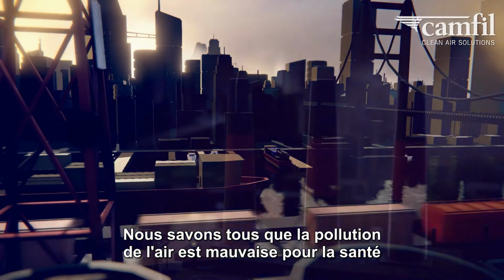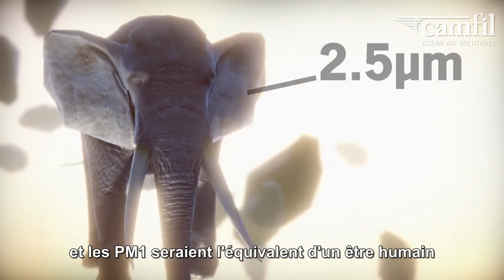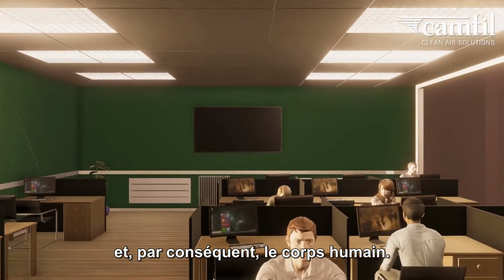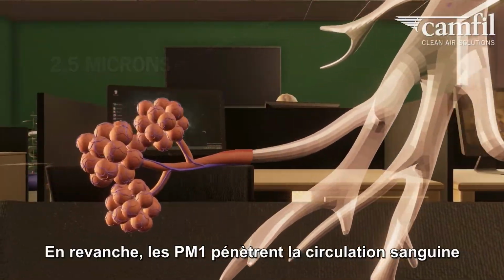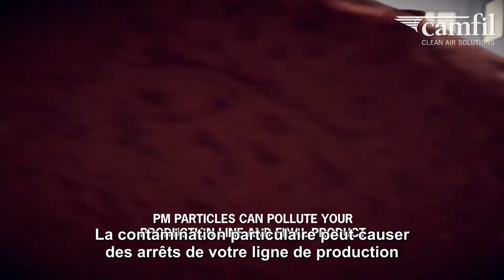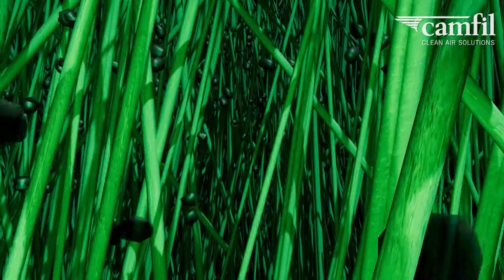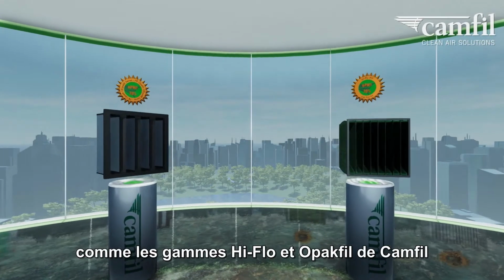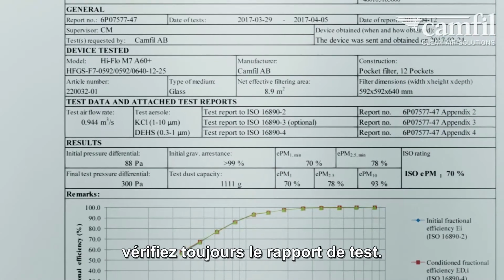Norme de filtration ISO 16890 : qu'est-ce que les particules PM1 ?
Les PM1 sont les particules les plus dangereuses, elles pénètrent jusque dans la circulation sanguine et donc jusque dans les poumons, le cerveau ...
La nouvelle norme ISO 16890 permet de mieux se protéger contre ces particules et les filtres Camfil sont classés selon cette norme.